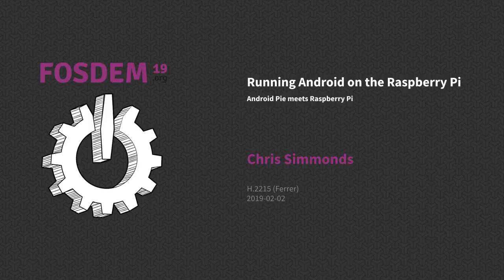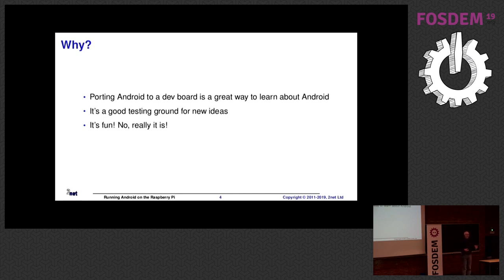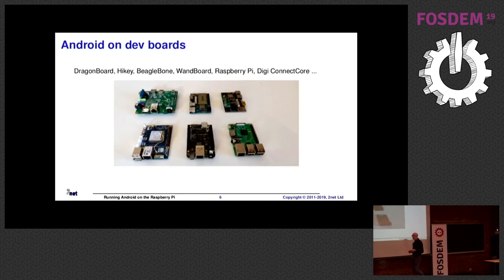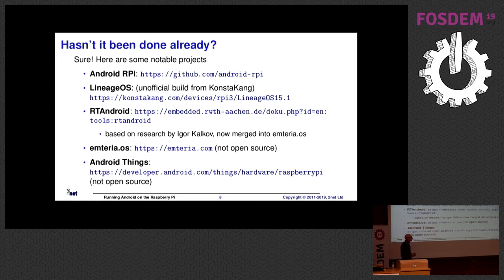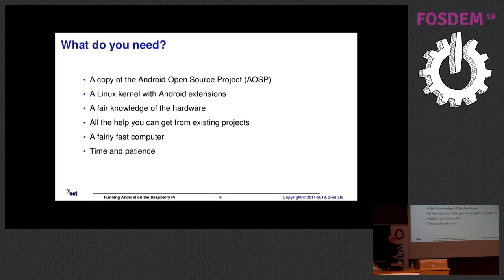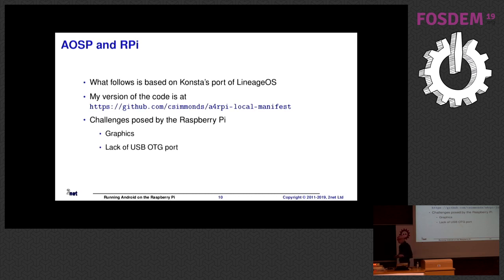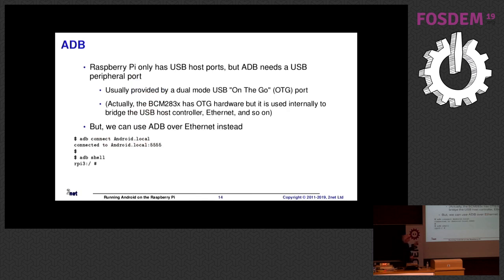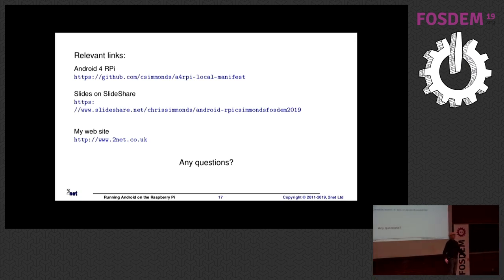Running Android on the Raspberry Pi Android Pie meets Raspberry Pi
by Chris Simmonds

You can run Android on a wide range of devices, not just phones and tablets. Building Android from scratch is fun and a great way to learn about the lower levels of the operating system. Imagine - here is a chance to create ANY Android configuration you want. In this presentation, I will describe how to take a Raspberry Pi 3 and build Android completely from scratch, using source code from the AOSP (Android Open Source Project). One issue is finding an implementation of the OpenGL ES libraries and GPU drivers with the appropriate Android additions. Luckily, there is a cross-platform graphics layer called SwiftShader that we can use. Another pain point is that the Raspberry Pi doesn’t have a USB OTG port, so we can’t use adb in the normal way. No problem, we can use adb over Ethernet instead.

This presentation focuses on the Raspberry Pi, but in a similar way you can port Android to many other devices. If it can run Linux, there is a good chance it can run Android.